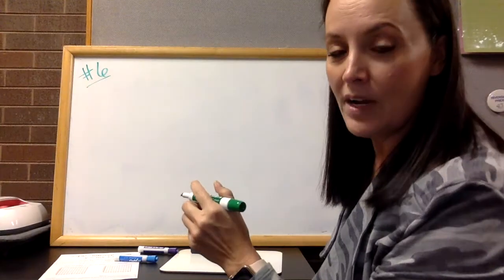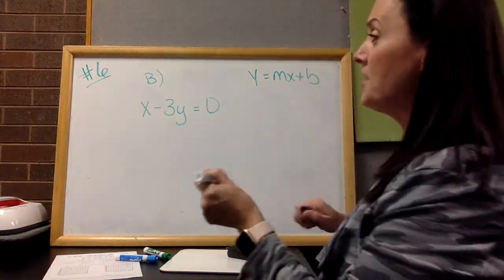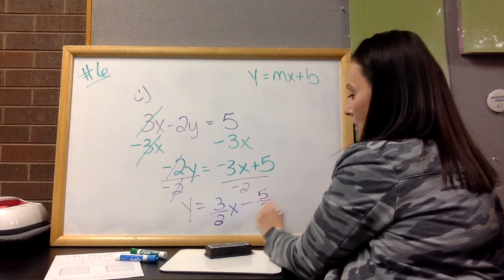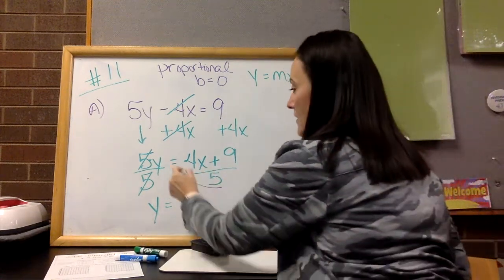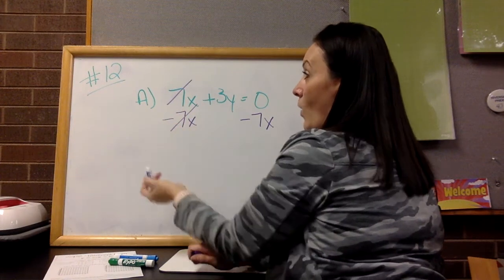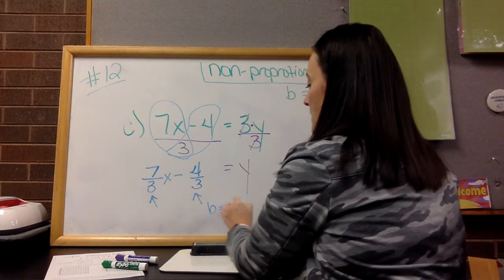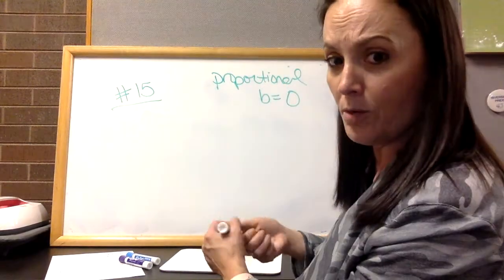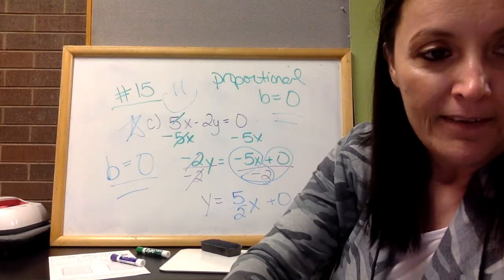Additional help with Ms. Woodard - 12/3